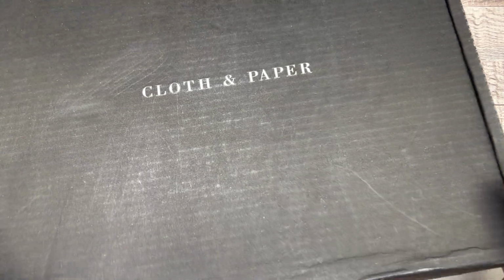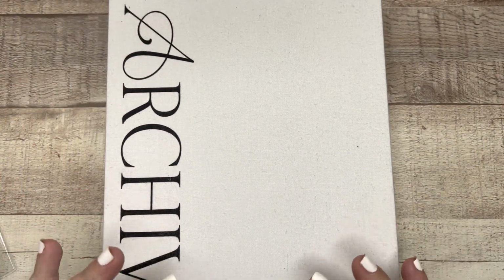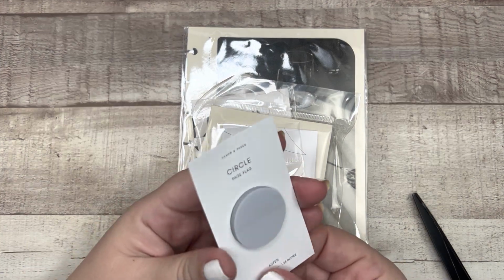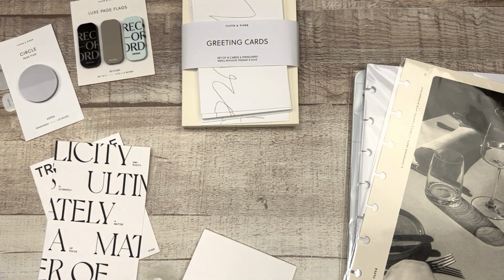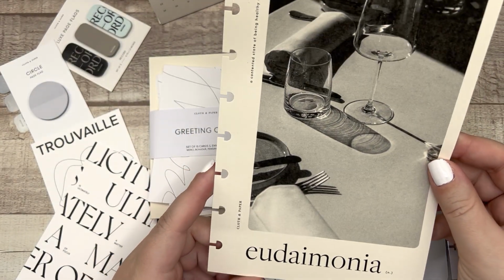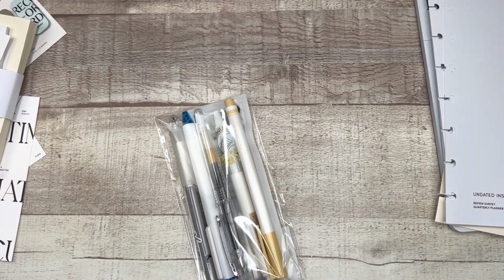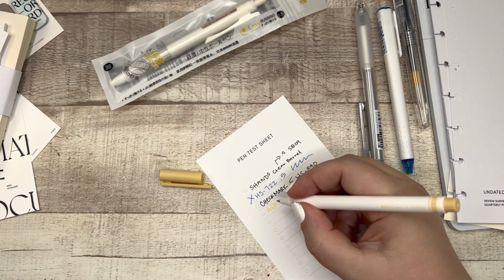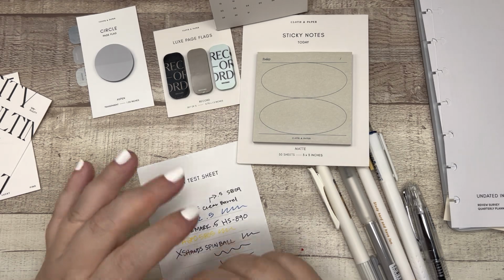December 2022 Cloth & Paper Subscription Box | Unboxing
Hello friends! Today I'm unboxing the December 2022 subscription box from Cloth & Paper. *sigh* Let me know your thoughts - was I too harsh? Would love to hear your thoughts on this month's box!

D I S C O U N T  C O D E S  &  A F F I L I A T E   L I N K S

* $15 off your first order of $80 or more

Amazon Favorites

Mail: 6104 Old Fredericksburg Rd, Unit 90583
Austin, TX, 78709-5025